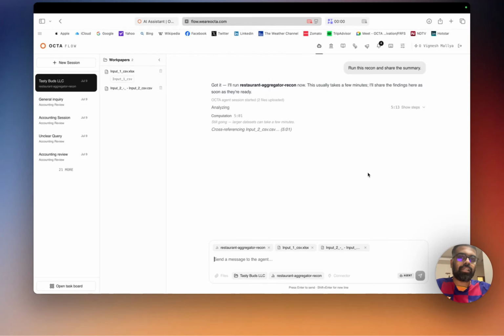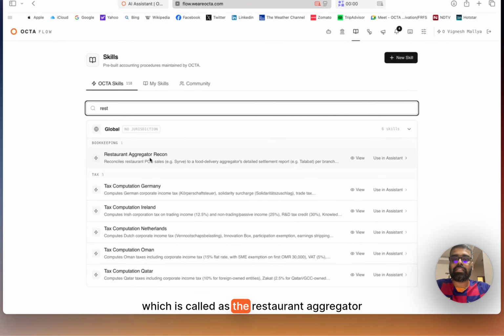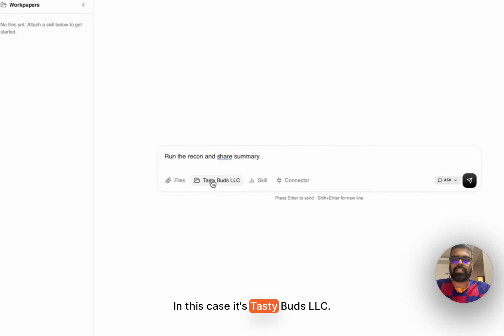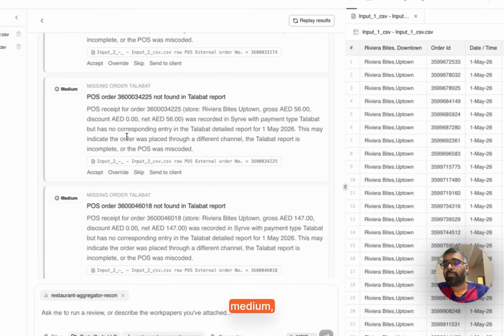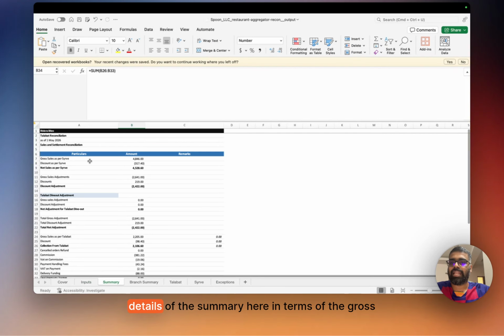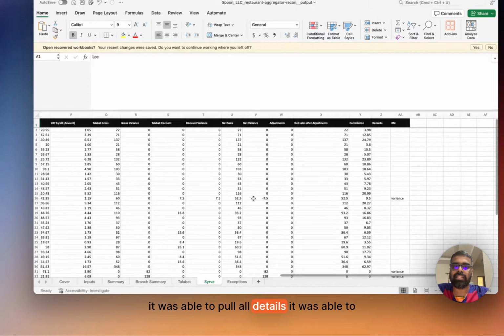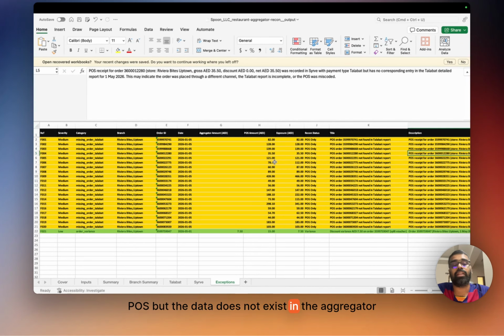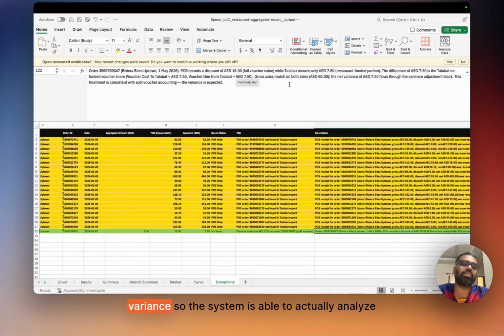Restaurants Lose Money to Aggregator Errors, Here's How AI Fixes It | OCTA Flow Demo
See how OCTA Flow automates aggregator reconciliation for restaurants with multiple branches and delivery partners, cutting down the manual recon work finance teams do every month. We'll cover:

- Skill setup: creating a custom Restaurant Aggregator Reconciliation skill
- Running the recon: uploading POS data and aggregator statements, then letting the Agent run the analysis
- Results: a full summary with gross sales, splits, and branch-level breakdowns
- Exception queue: flagged mismatches with clear reasoning, so your team only reviews what actually needs attention

Get started with OCTA Flow for free here: flow.weareocta.com